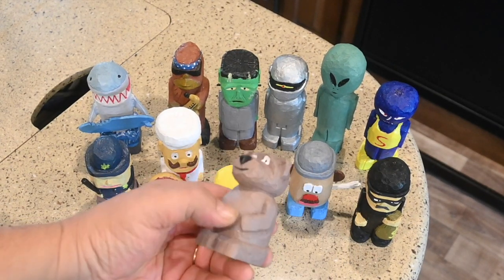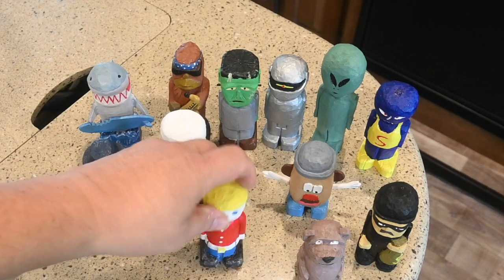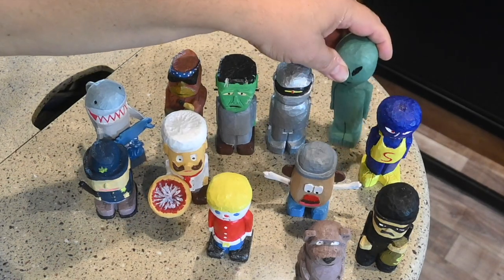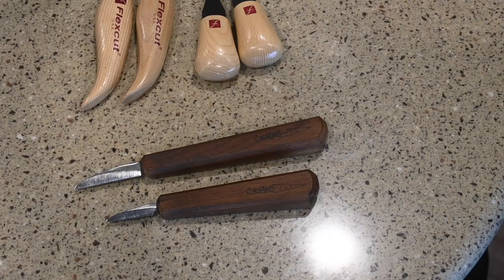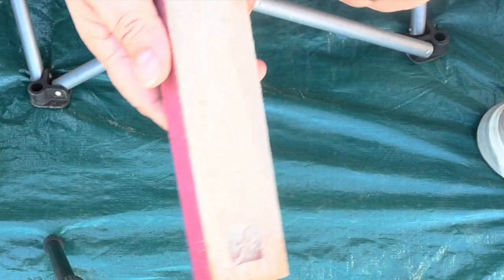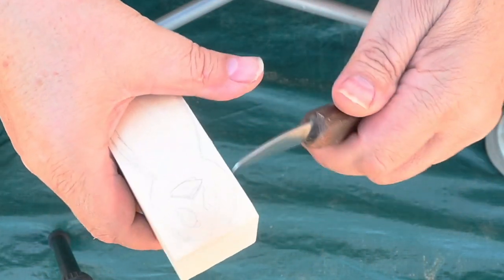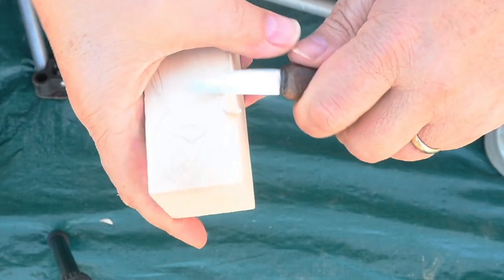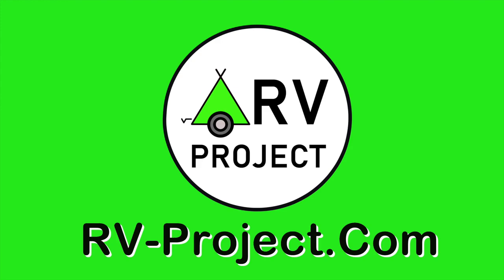Campsite Activities - Woodcarving Charactures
In this first edition of the Campsite Activities video series, we look at a recent hobby I started - woodcarving charactures. A characture is an animated or facsimile of a character that is somewhat humorous.

I consider myself a novice at this hobby, so the goal of this video is to expose you to it rather than provide expert instructions. In that regard, I provide enough information to expose your vulnerability to the hobby, basically what is required, and how to proceed should you decide to take up the hobby.

I refer you to Doug Linker for further information. He provides excellent full-length tutorials that I really don't have the ability to create.

Helvie Knives. The best knives, but almost impossible to buy. First come-first served for limited production runs.

Advertisement

Flexcut Beginner Knife and Gouge Set
Flexcut Mini Detail Knife
Flexcut Pelican Mini-Detail Knife
Flexcut Gouge Set
Flexcut Detail Knife
Flexcut Chip Knife
Flexcut Knife Strop
Flexcut Gouge Strop
Knife Proof Glove